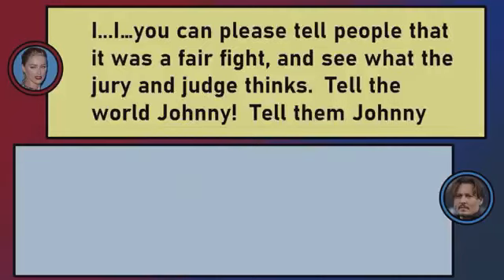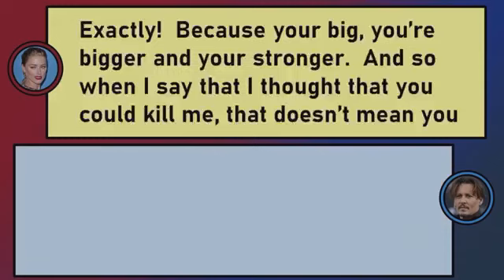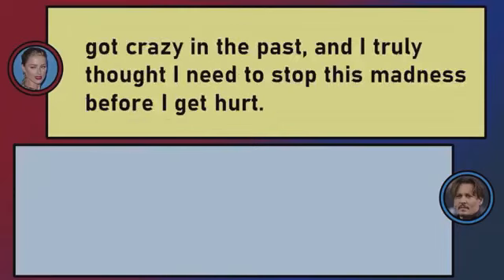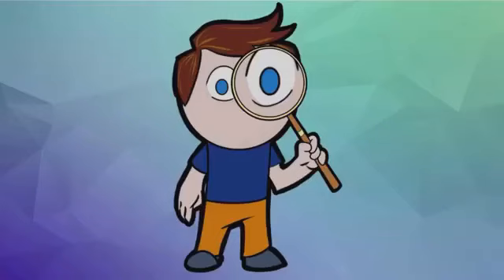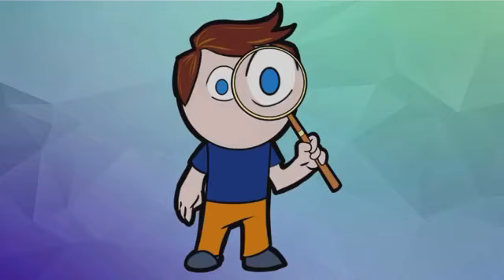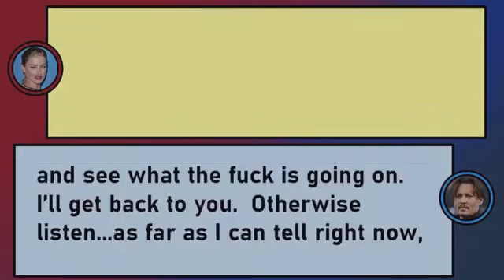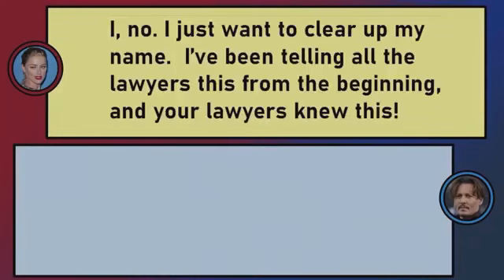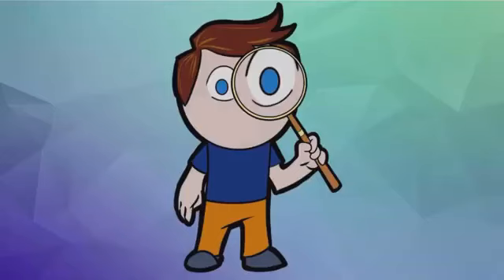😡Amber Heard to Johnny Depp "Tell the world, let see how many people belive you or side with you"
Amber's fake drama to malign Johnny's image 😡